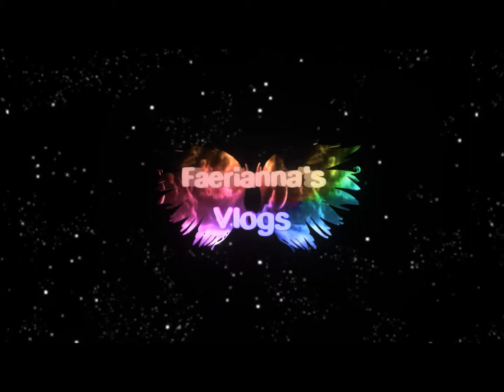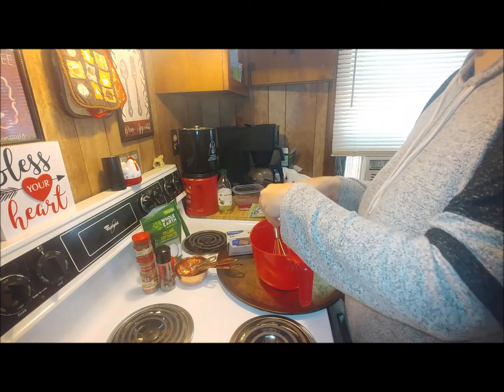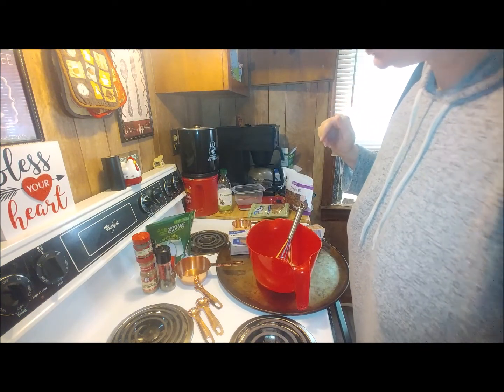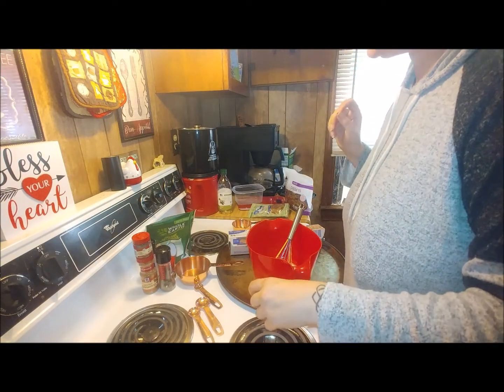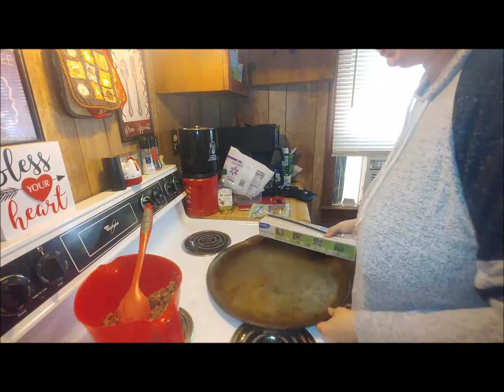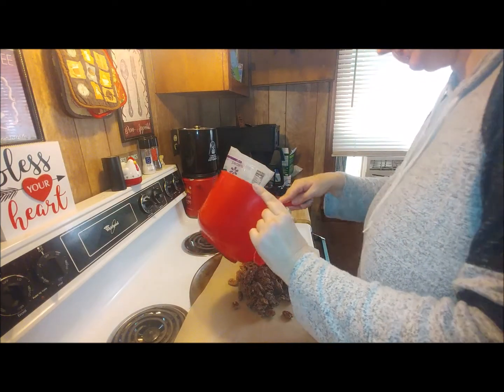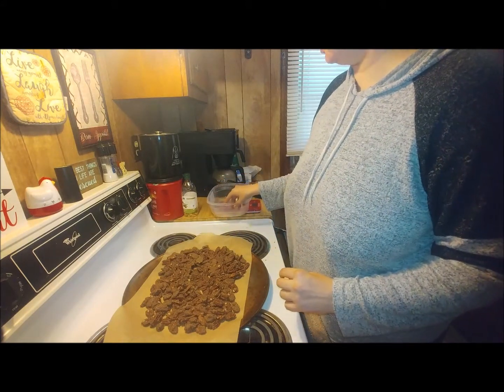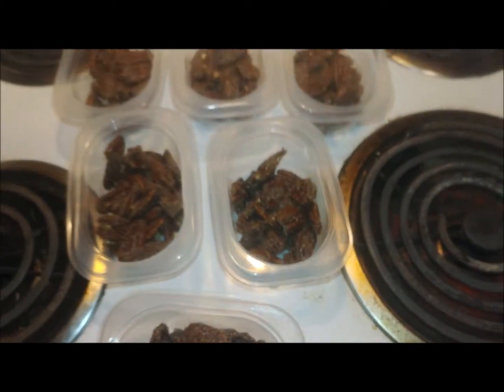Candied Pecans ( Keto Friendly (2g net carb) / Fat Bomb Treat ) Cook with Me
1 egg white, whisked frothy
1/2 cup erythritol
1/4 tsp pepper
1/2 tsp salt
2 tsp cinnamon
1/2 tsp all spice
1/4 tsp nutmeg
mix together
add 3 cups pecans
spread over cookie sheet lined with parchment paper
bake 250*F for 1 hour
2 oz. per serving = 8 servings
per serving macros:
2g net carbs
4 g fiber
27g fat
4g protein
267 calories
0 gylcemic load